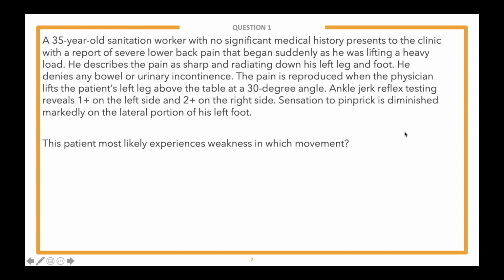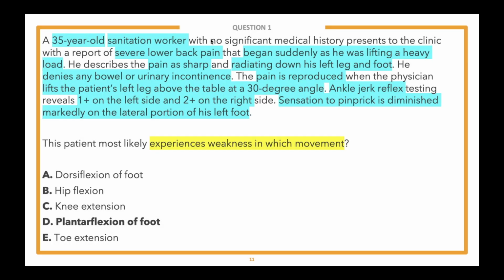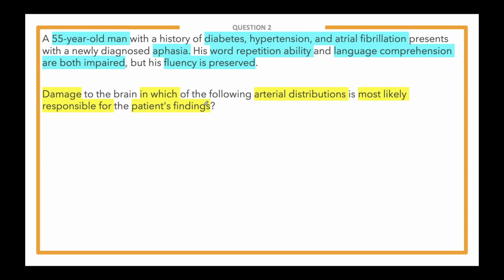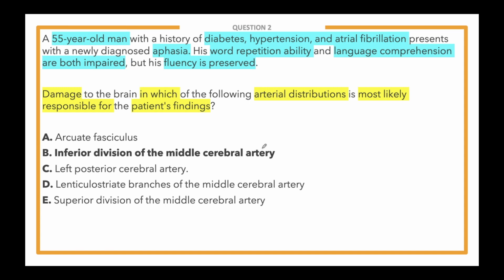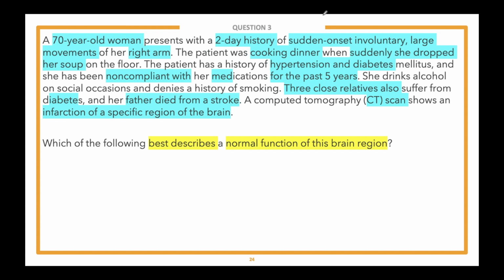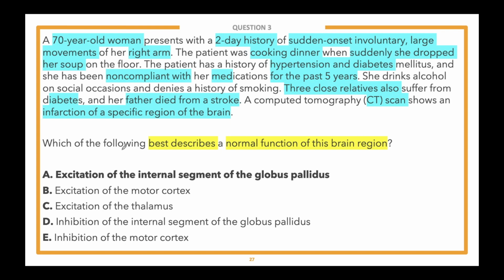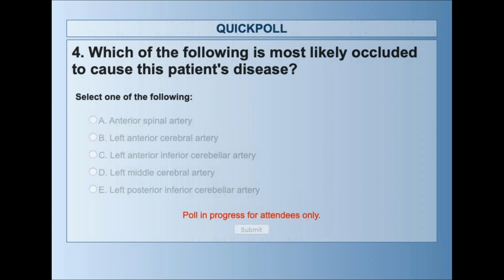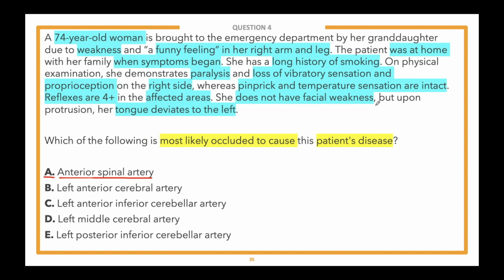Rx Question Lab - Neuroanatomy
Are you ready to get crania-mechanical? In this edition of Rx Question Lab, we are answering questions related to neuroanatomy.  Play along at home and see how your score compares to those who joined us live!

If you are studying for the USMLE or COMLEX and in need a tutor, head to Rx Coach to learn how to work with one of our experienced med student coaches